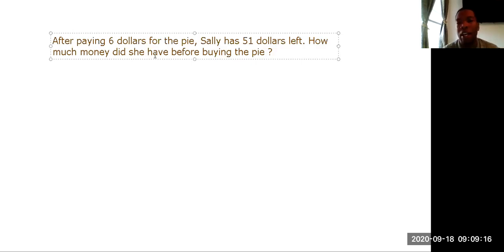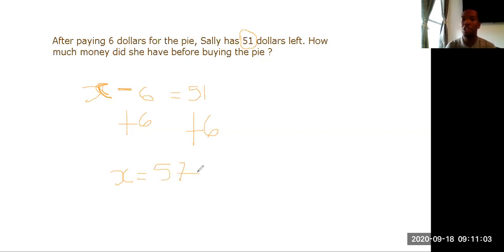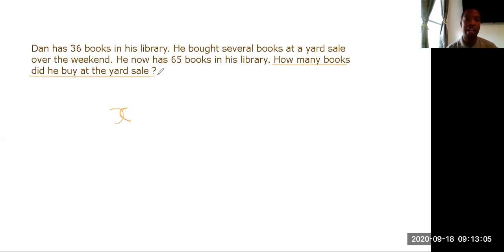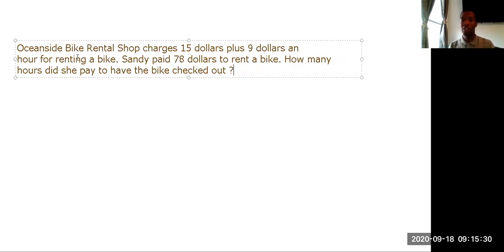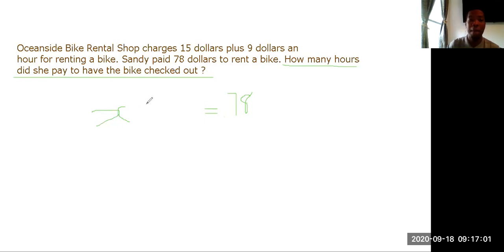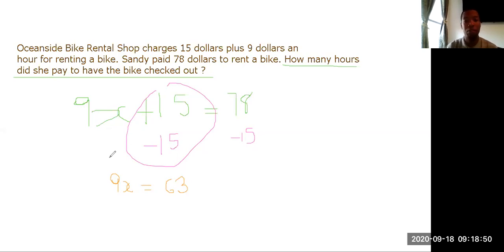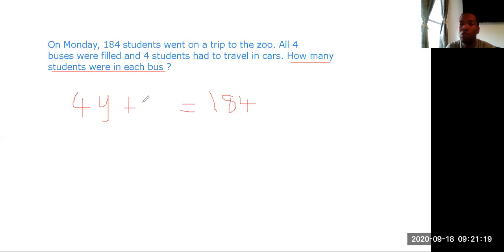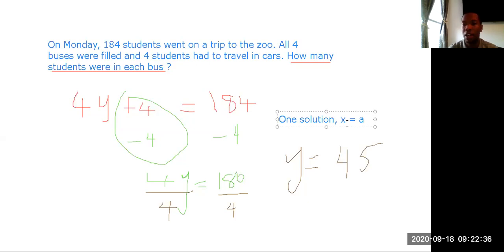Forming equations from Word problems